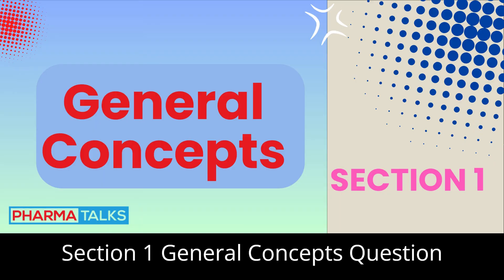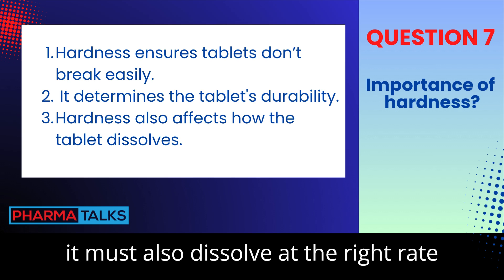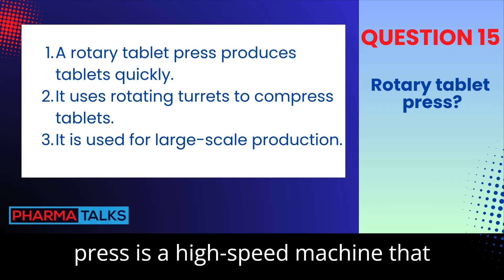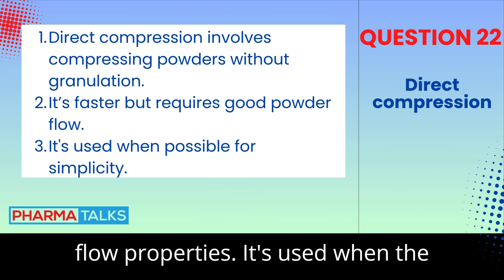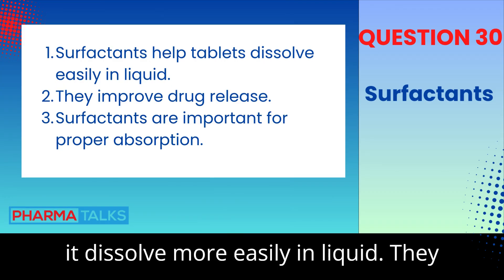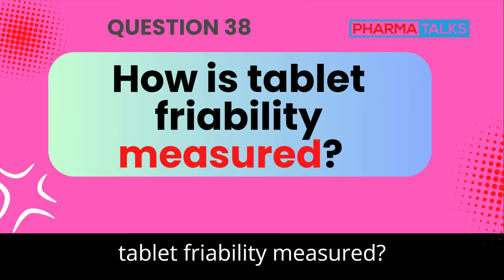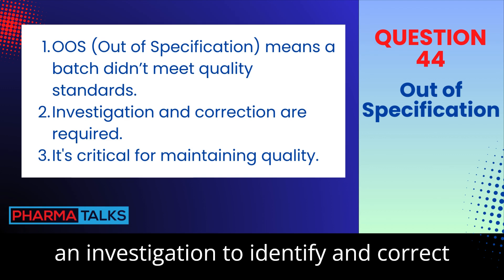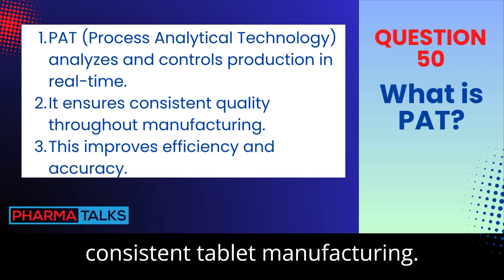Top 50 Essential Tablet Production Questions Answered | Pharma Industry Insights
0:00 50 interview questions about tablet production in the pharmaceutical industry
0:06 What is tablet manufacturing?
0:23 What are excipients in tablet production?
0:41 What are the main stages of tablet production?
1:03 What is granulation?
1:21 What is the purpose of tablet coating?
1:38 What are the types of tablet coating?
2:01 Why is tablet hardness important?
2:21 What is dissolution testing?
2:36 What is disintegration in tablets?
2:56 What role does quality control play in tablet production?
3:18 What is a tablet press?
3:34 What is the role of a granulator in tablet production?
3:52 What is fluid bed granulation?
4:09 What is compression force in tablet production?
4:27 What is a rotary tablet press?
4:45 What does a coating pan do in tablet production?
5:03 What is a tablet deduster?
5:19 How is tablet thickness controlled?
5:36 What is the purpose of a hardness tester?
5:53 What is a disintegration tester used for?
6:12 What is the active pharmaceutical ingredient (API)?
6:31 What is direct compression in tablet production?
6:51 What is wet granulation?
7:08 What is dry granulation?
7:26 What are binders in tablet production?
7:42 What are disintegrants in tablet production?
7:59 What are lubricants used for in tablet production?
8:16 Why are diluents used in tablets?
8:35 What are glidants in tablet production?
8:52 What is the role of a surfactant in tablet formulation?
9:12 What causes tablet capping?
9:28 What causes tablet lamination?
9:45 What is picking in tablet production?
10:02 What is sticking in tablet production?
10:18 How do you prevent tablet sticking?
10:35 What causes variation in tablet weight?
10:54 What is friability in tablet production?
11:12 How is tablet friability measured?
11:30 What is tablet segregation?
11:48 What is a blend uniformity test?
12:10 What is GMP in pharmaceutical manufacturing?
12:33 Why is process validation important in tablet production?
12:54 What is tablet batch record documentation?
13:15 What is an OOS result in quality control?
13:35 What is a cleanroom in pharmaceutical production?
13:56 What are the key safety protocols in tablet production?
14:17 What is the role of a quality assurance (QA) team in tablet production?
14:39 What is continuous manufacturing in tablet production?
14:59 How does the FDA regulate tablet production?
15:22 What is PAT (Process Analytical Technology) in tablet manufacturing?

Pharmatalks community is a valuable platform for sharing insights and networking with other professionals in the pharmaceutical industry.
We invite you to share your thoughts and experiences in the comments below.

What topics would you like to see discussed in the future?

Show your support by liking this post and becoming part of our community.